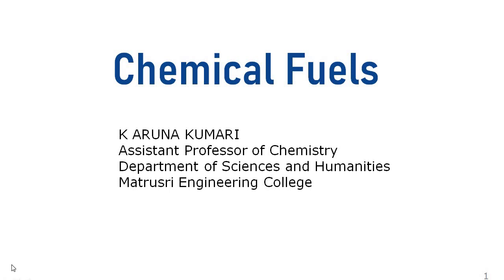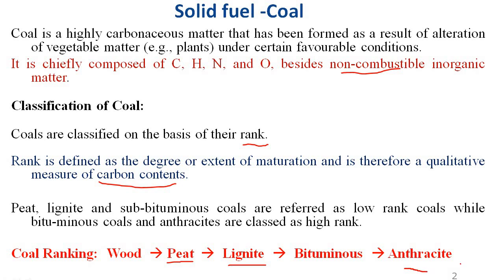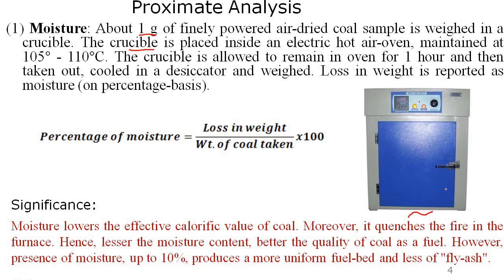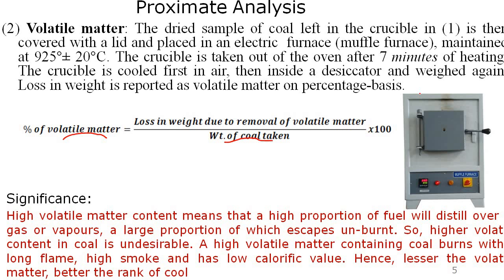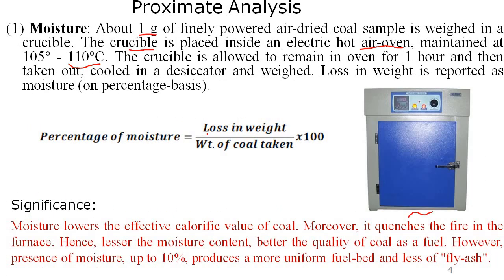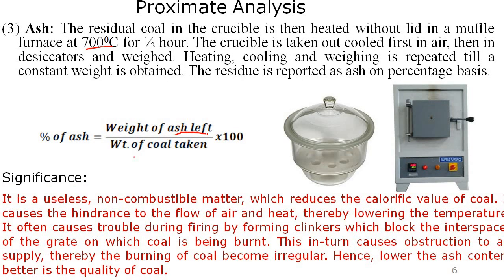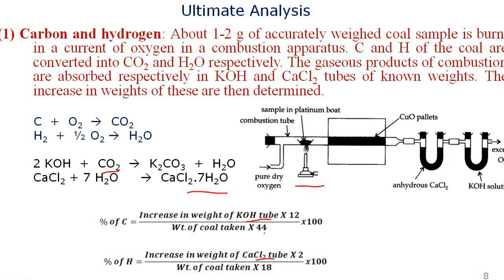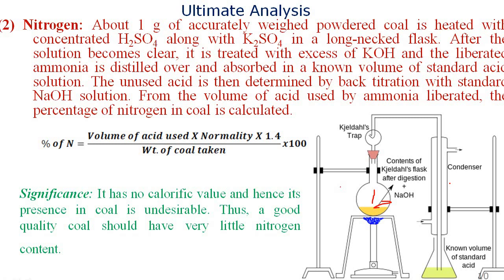Coal Analysis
Lecture by K Aruna Kumari

Topics covered: Coal - it's ranking, Proximate and Ultimate analysis